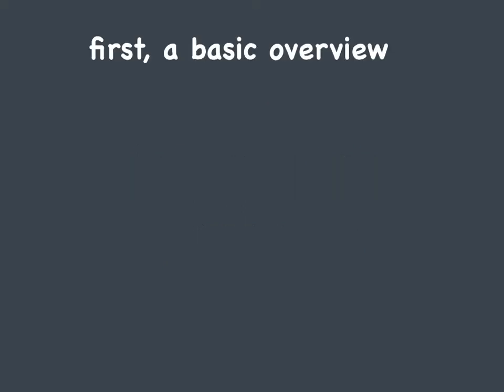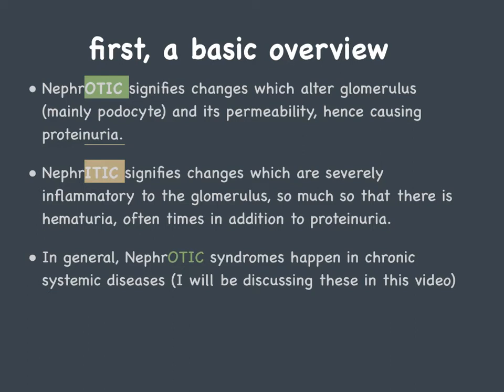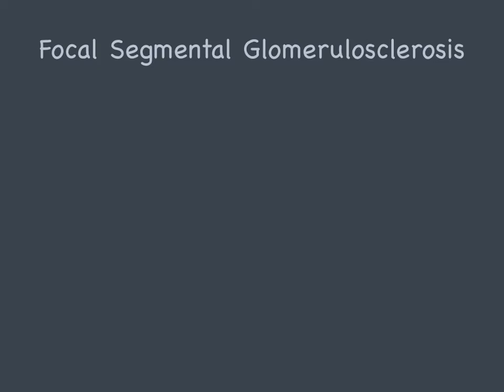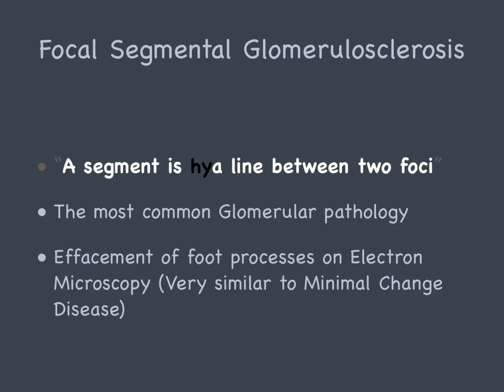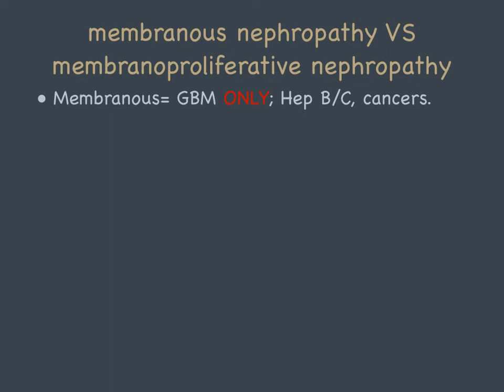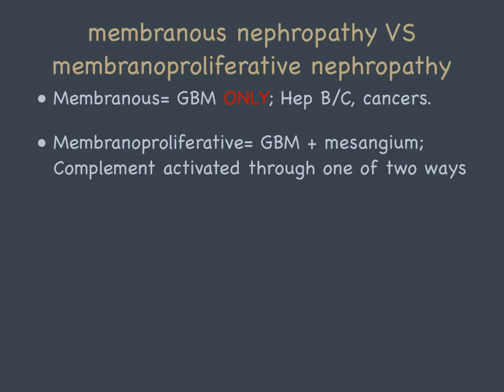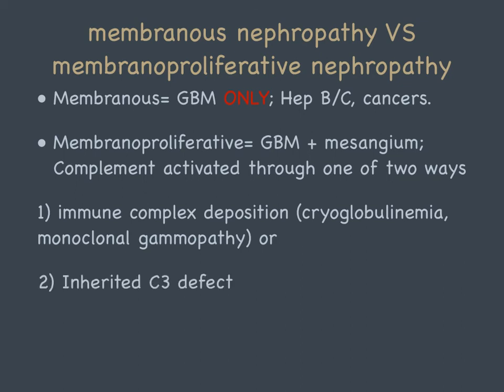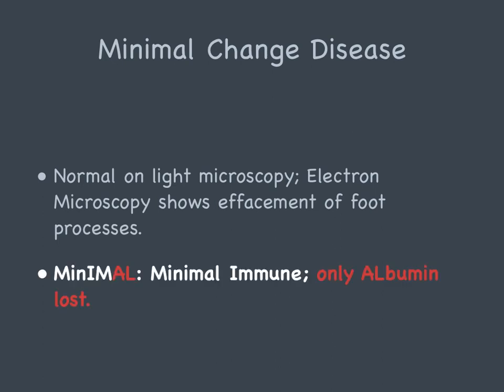Nephrotic Syndrome: FSGS, Membranous, Membranoproliferative & MCD Made Easy